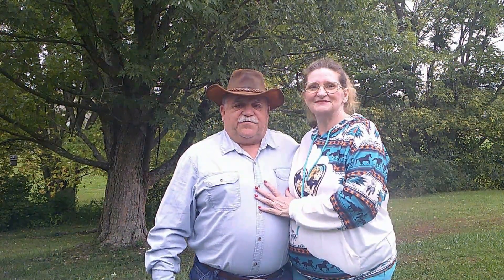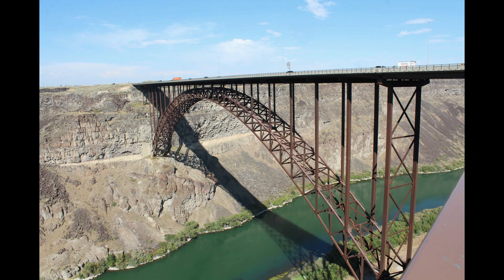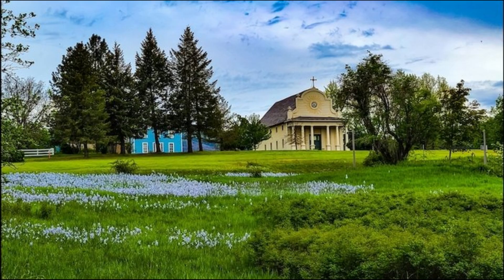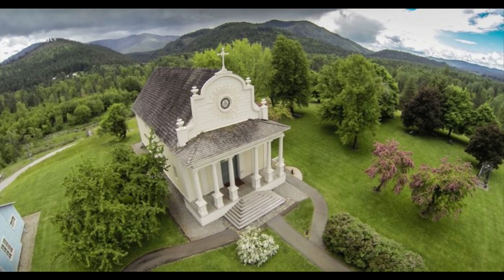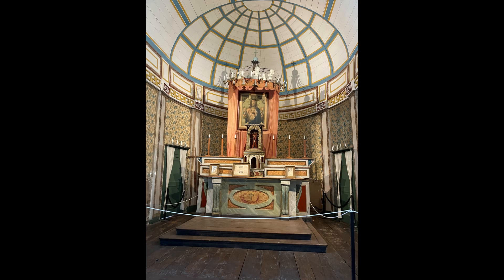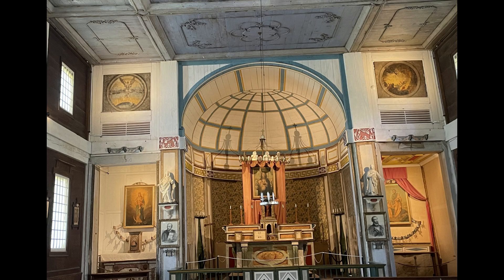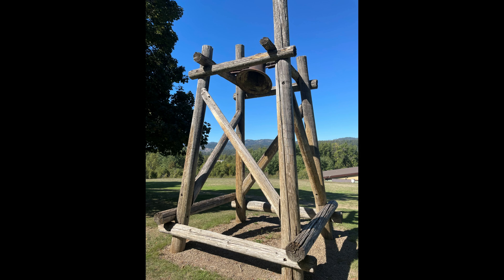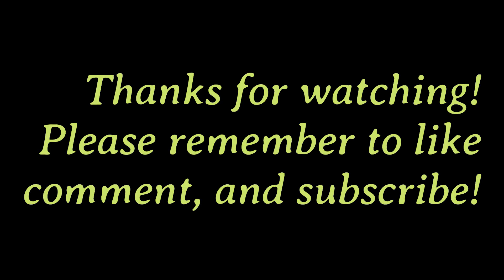The oldest building in Idaho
The Mission of the Sacred Heart, hade-built by a Jesuit priest and Nez Perce Indians in 1850-53